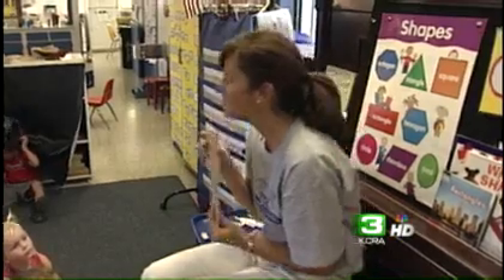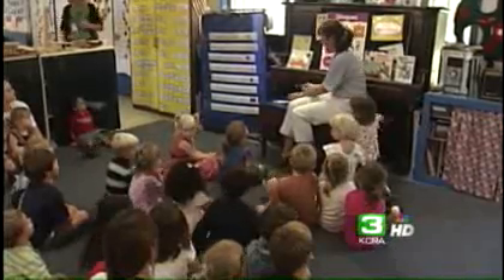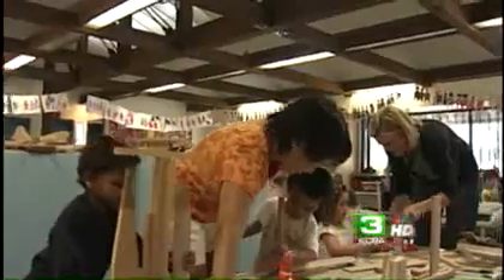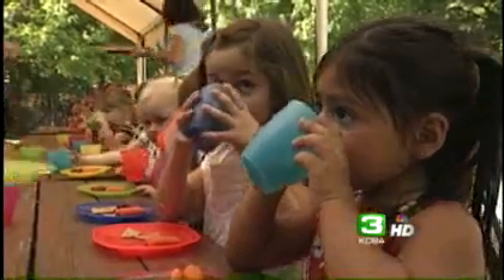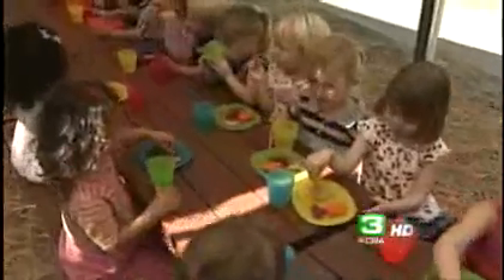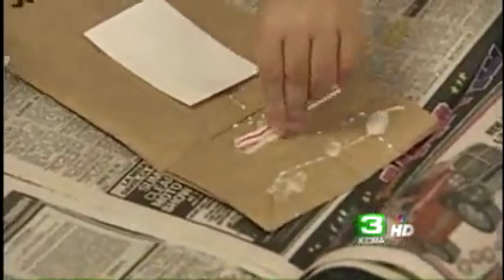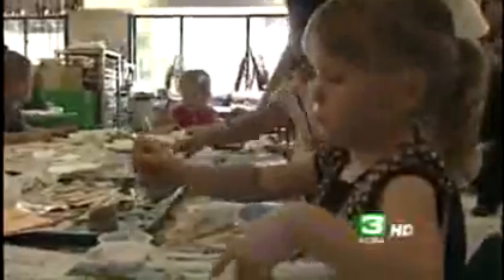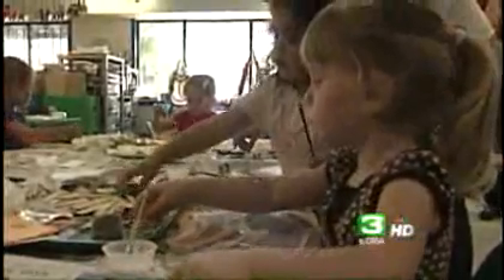Preschool Takes Baby Steps Toward Going Green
While the world's top minds explore ways to preserve the earth and its natural resources, Sacramento's littlest residents are taking baby steps to going green.